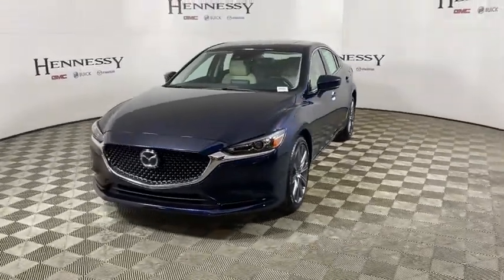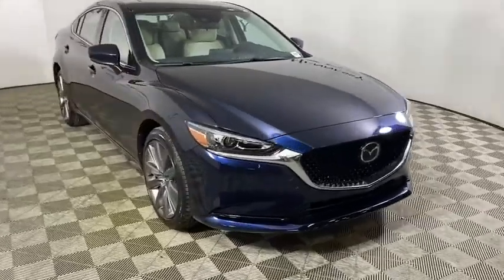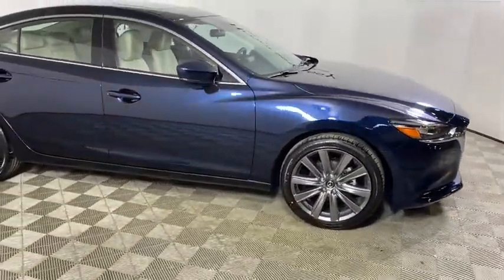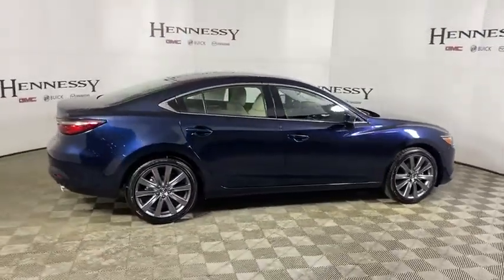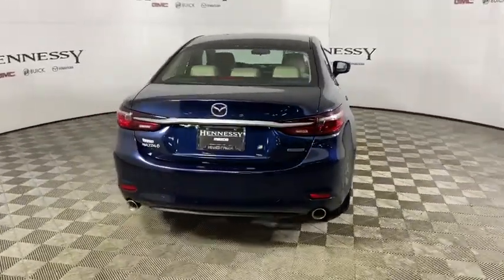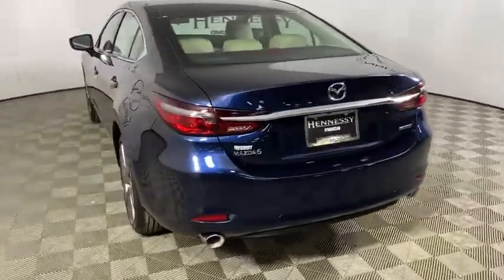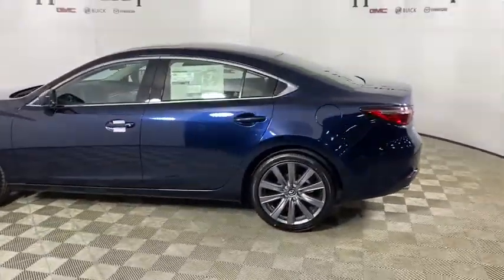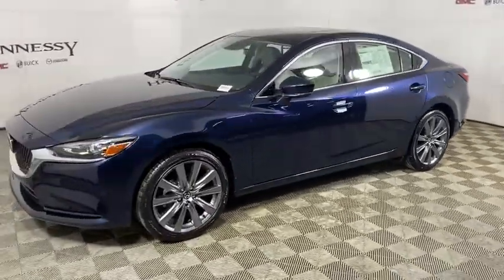2021 Mazda Mazda6 Morrow, Peachtree City, Newnan, McDonough, Union City, GA M28178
Deep Crystal Blue Mica New 2021 Mazda Mazda6 available in Morrow, Georgia at Hennessy Mazda Buick GMC. Servicing the Peachtree City, Newnan, McDonough, Union City, GA area.

2021 Mazda Mazda6 Touring Deep Crystal Blue Micabrbr**Nationwide Delivery Available!**, **We pay top dollar for trades!**, **Call now for details**, AppLink/Apple CarPlay and Android Auto, Auto High-beam Headlights, Brake assist, Exterior Parking Camera Rear, Heated front seats, Leatherette Seat Trim, MAZDA CONNECT Infotainment System Voice Command, Power moonroof, Rain sensing wipers, Wheels: 19 x 7.5J w/Gun Metallic Finish.brbr26/35 City/Highway MPGbrbrPlease click on 'Window Sticker' button for full list of features and options. Please view this listing on Hennessy's website for access to manufacturer window stickers and the most current pricing and availability on all new vehicles. Before visiting the store, please review the information in the 'Before You Arrive' tab that is part of every listing on Hennessy's Website. It will only be honored with a printed copy of this coupon presented in person at the store. Please confirm the accuracy of the included equipment by calling us prior to purchase.brbrAt Hennessy of Southlake, we offer a tremendous selection of New & Pre-Owned vehicles, accompanied with outstanding deals and unparalleled service! We have a strong and committed sales staff with many years of experience satisfying our customers' needs. We take pride in standing above the competition with a solid reputation and our entire team will ensure your car buying experience exceeds your expectations! We are leading the way with Real-Time Market based pricing that yields you the absolute best values on every car and truck. For over 50 years, the Hennessy family has been the most trusted name for luxury vehicles in metro Atlanta. We operate 10 dealerships in the Atlanta market, which provides us with access to a network with over 2,500 vehicles! No matter what you are interested in, we cant wait to help you find the perfect vehicle!
Wheels: 19 x 7.5J w/Gun Metallic Finish,3-Level Heated Front Sport Bucket Seats,Leatherette Seat Trim,Radio: AM/FM/HD,MAZDA CONNECT Infotainment System Voice Command,4-Wheel Disc Brakes,6 Speakers,Air Conditioning,Electronic Stability Control,Front Bucket Seats,Leather Shift Knob,Tachometer,ABS brakes,AM/FM radio,Alloy wheels,Anti-whiplash front head restraints,Automatic temperature control,Brake assist,Bumpers: body-color,Delay-off headlights,Driver door bin,Driver vanity mirror,Dual front impact airbags,Dual front side impact airbags,Four wheel independent suspension,Front anti-roll bar,Front dual zone A/C,Front reading lights,Fully automatic headlights,Heated front seats,Illuminated entry,Low tire pressure warning,Occupant sensing airbag,Outside temperature display,Overhead airbag,Overhead console,Panic alarm,Passenger door bin,Passenger vanity mirror,Power door mirrors,Power driver seat,Power moonroof,Power steering,Power windows,Radio data system,Rain sensing wipers,Rear anti-roll bar,Rear reading lights,Rear seat center armrest,Rear window defroster,Rear window wiper,Remote keyless entry,Speed control,Speed-sensing steering,Split folding rear seat,Steering wheel mounted audio controls,Telescoping steering wheel,Tilt steering wheel,Traction control,Trip computer,Turn signal indicator mirrors,Variably intermittent wipers,Front beverage holders,Compass,Front Center Armrest w/Storage,Exterior Parking Camera Rear,Auto High-beam Headlights,Emergency communication system: MAZDA CONNECT,AppLink/Apple CarPlay and Android Auto